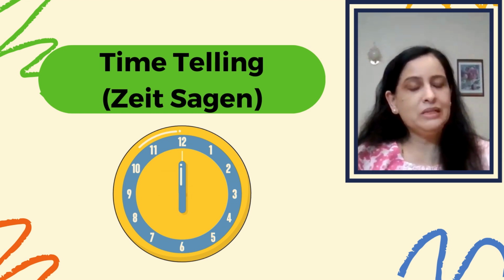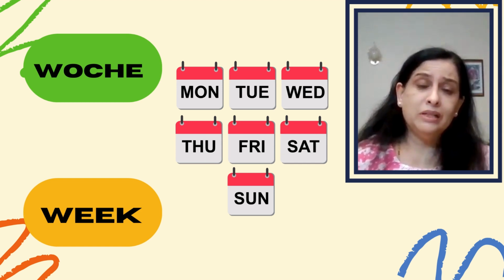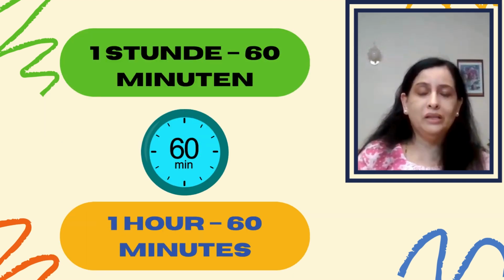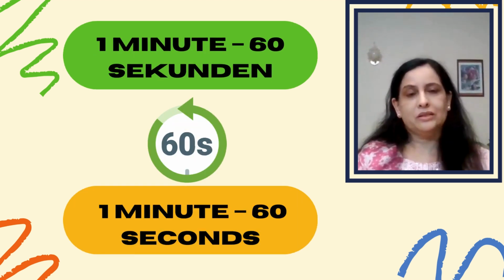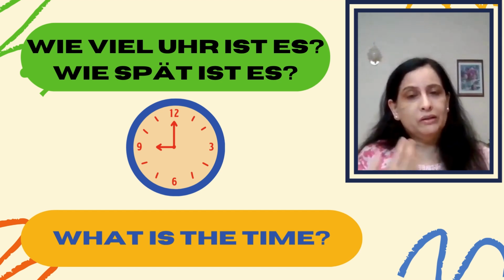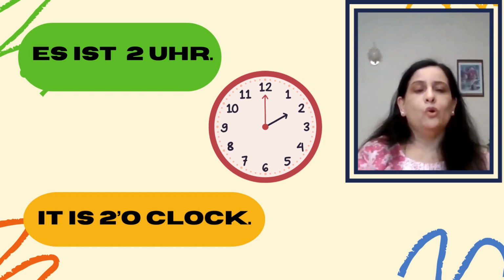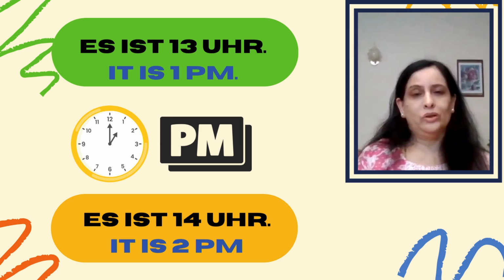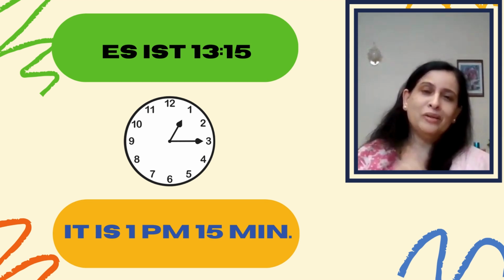How to read a Clock ( Official) | Telling time in German| German For Beginners |German with Gauri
Greetings, German enthusiasts! I'm a German teacher, and have been conducting online and offline classes for many years now. I have studied German from Goethe Institute, New Delhi, as well as Deutsch School, Schauffhausen, Switzerland. I hope my videos help you learn German!

Looking to master the art of telling time the official way in German? In this insightful video, you'll learn a step-by-step guide on how to tell official time in German with ease. From understanding the basics to mastering the clock numerals, this tutorial is your ultimate resource for honing your German time-telling skills. Whether it's for a trip to Germany or simply to impress your friends, this video has got you covered. Dive into the world of German time-telling etiquette and sharpen your linguistic prowess. Watch now and become fluent in the language of Uhrzeit!

@German With Gauri

how to tell time in german
how to read the clock in german
clock in german
learn to read the clock in german
clock in german language
how to read a clock
how to tell the time in german
how to read time in german language
clock reading in german
time in german